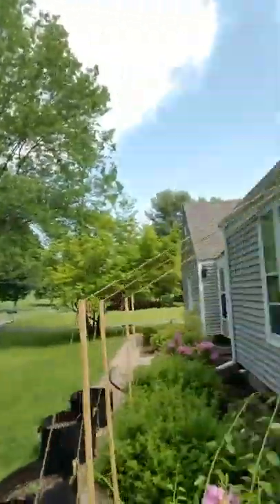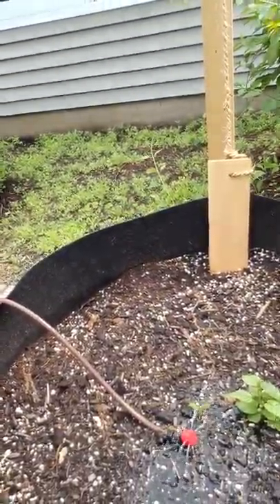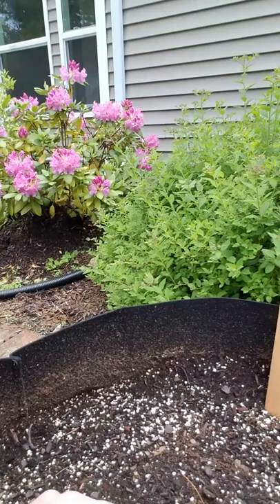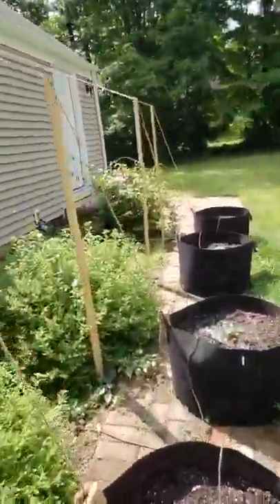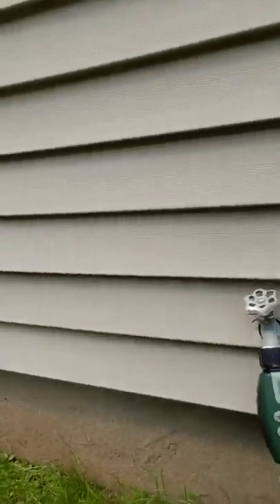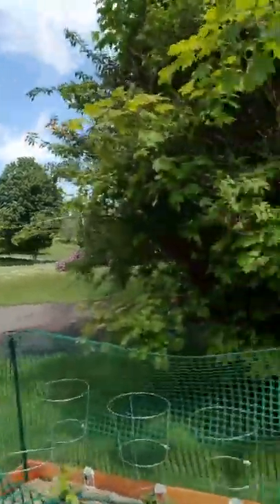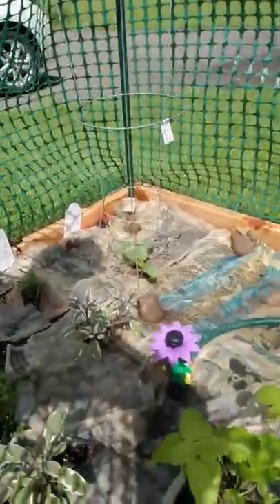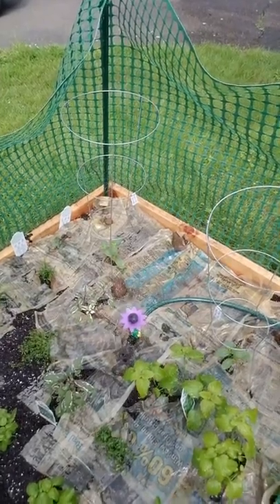Hose timer with drip and sprinkler irrigation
Quick review of my hose timer setups for hops and vegetable garden.